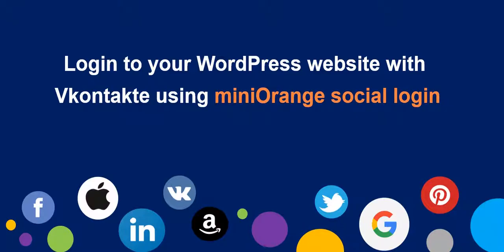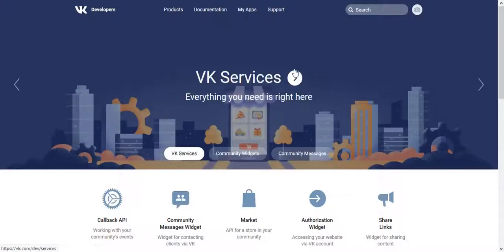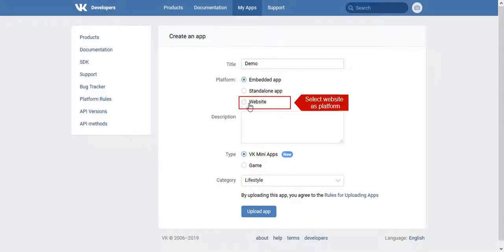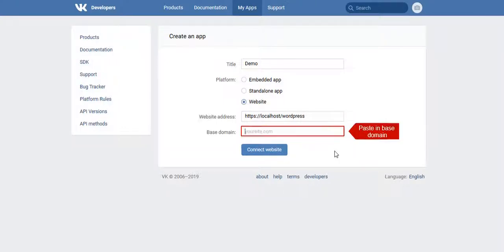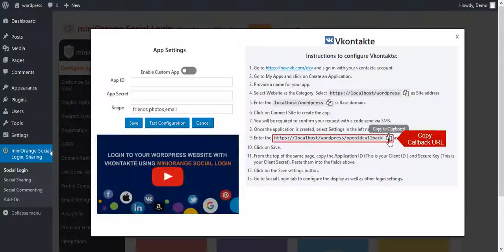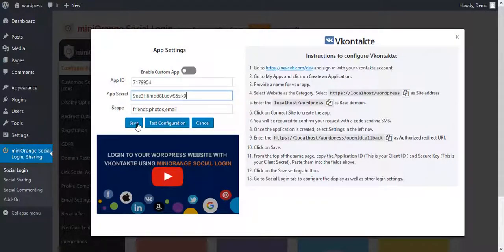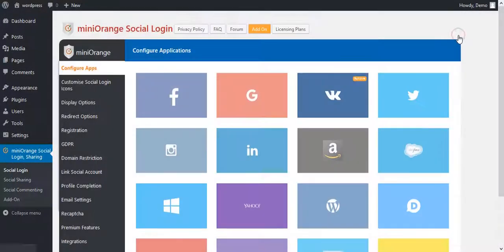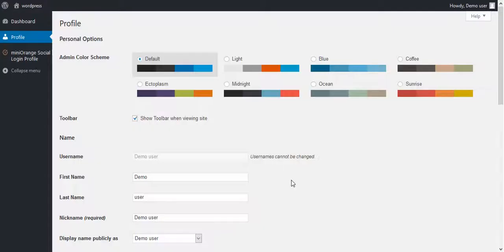WordPress Social Login | How to Setup Login with Custom Vkontakte App in WordPress?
Login to your WordPress website with Vkontakte using miniOrange's FREE Social Login Plugin. This plugin also enables social sharing.

This video is a step by step process for setting up Vkontakte login to your website.